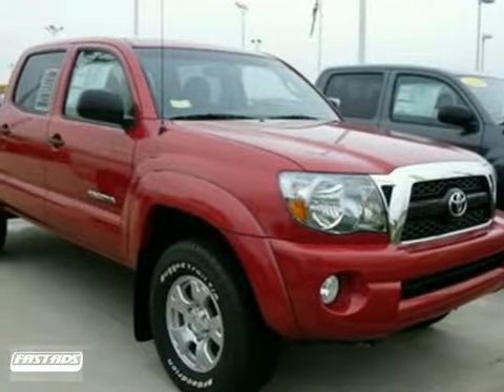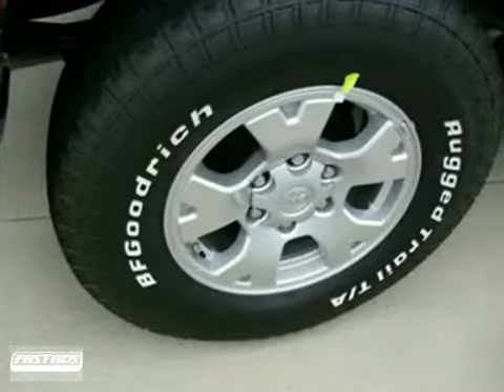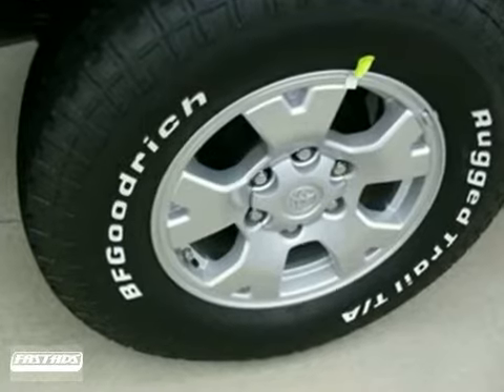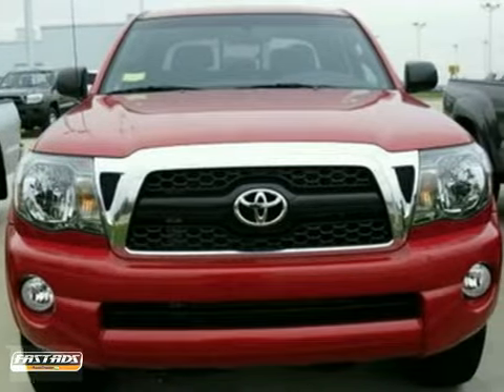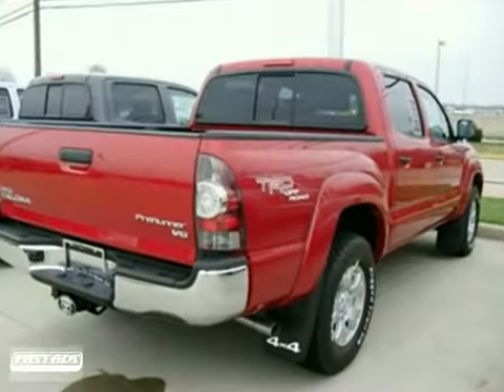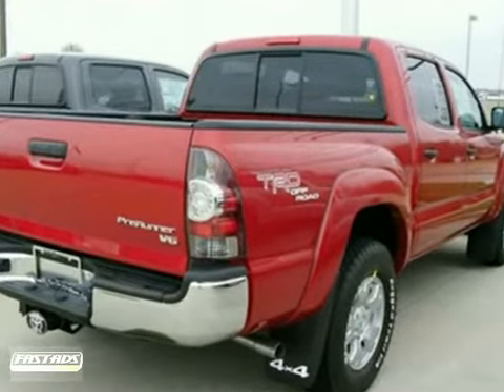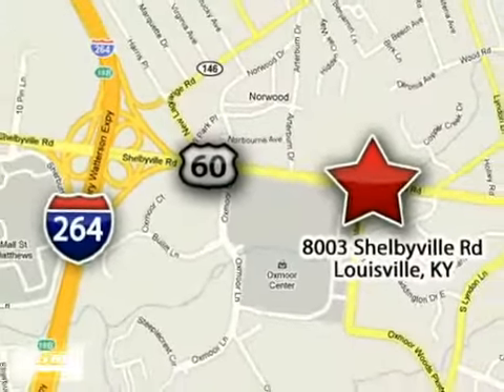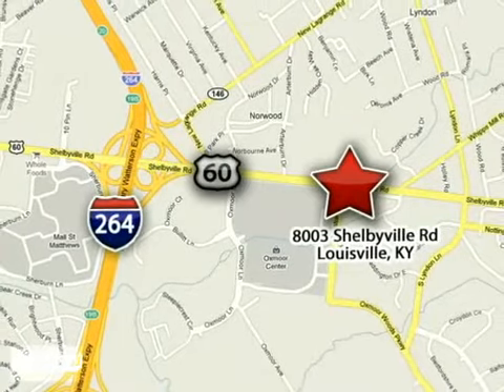2011 Toyota Tacoma N5367 in Louisville Lexington, KY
If you are looking for real value on a great new car, Oxmoor Toyota invites you to come in and test drive this 2011 Toyota Tacoma, stock# N5367. We are conveniently located near Louisville Lexington, KY and known for our great selection, reliability and quality. Come take a look at this 2011 Toyota Tacoma today.

Oxmoor Toyota
8003 Shelbyville Road
Louisville Lexington KY, 40222

Our Service Hours Are:

7:00 am to 8:00 pm Monday through Friday

8:00 am to 5:00 pm on Saturday

Great truck for work or play!